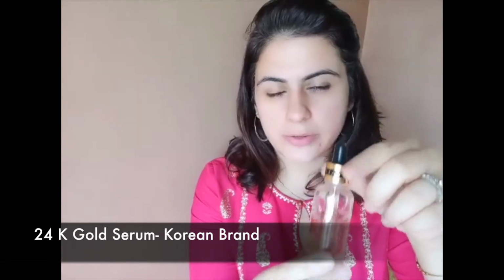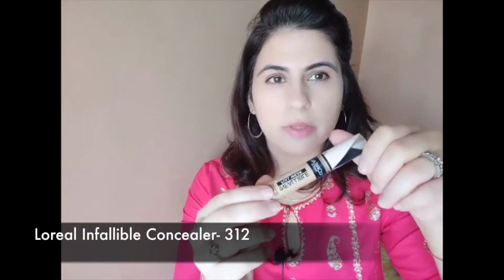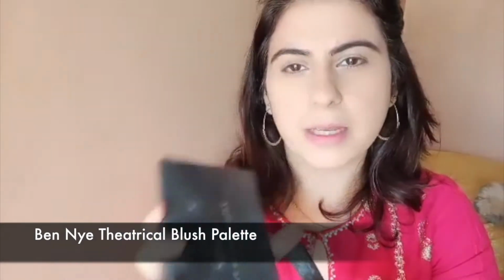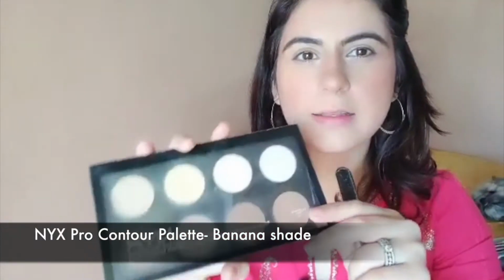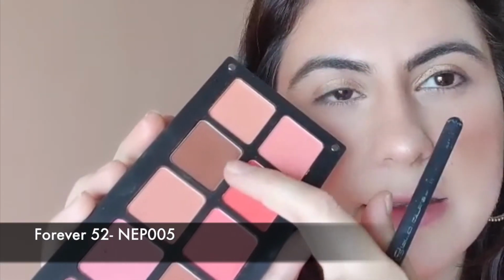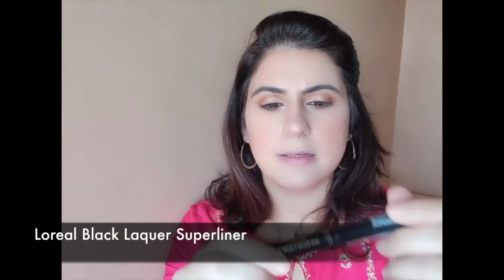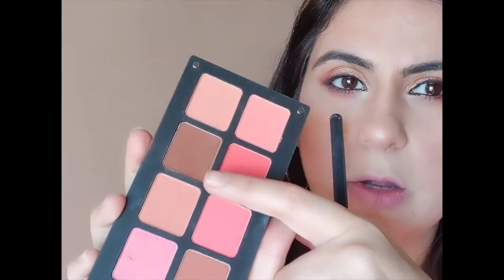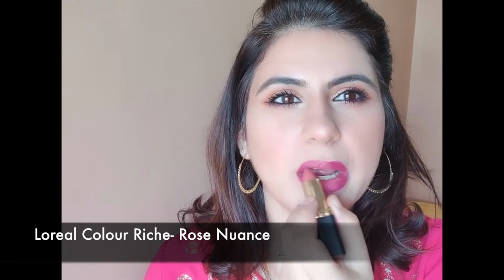Festive Makeup Look || Diwali || Step by Step Tutorial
This is a festive look I have created owing to these beautiful upcoming festivities. All the products are mentioned in the video. If you need any specific information or links to these products do comment and let me know :)